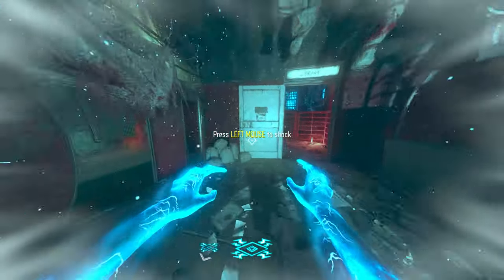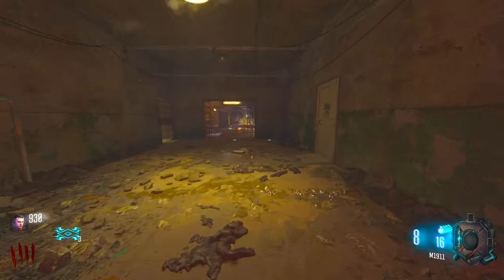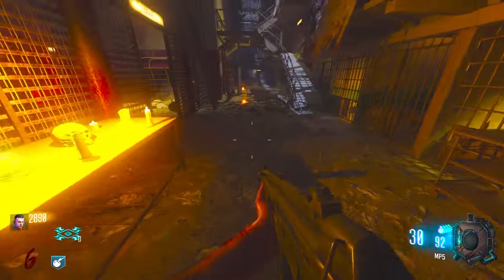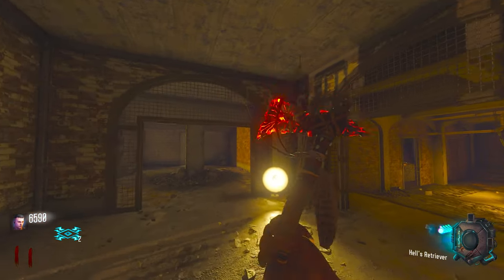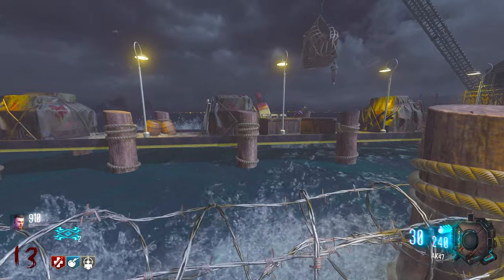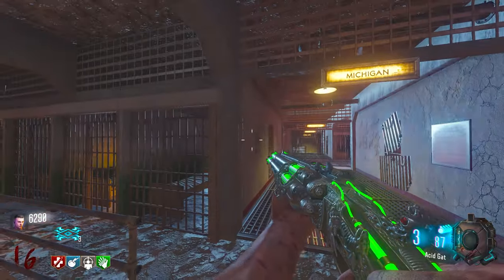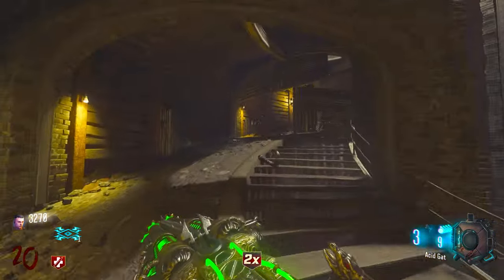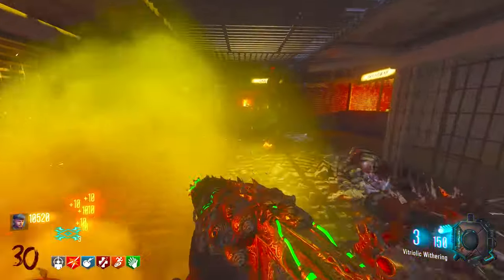Mob of the Dead is BACK in Black Ops 3!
mob of the dead, motd and blood of the dead are all the best black ops 1 black ops 2 and black ops 3 best maps ever!